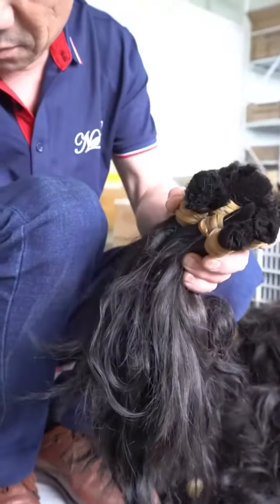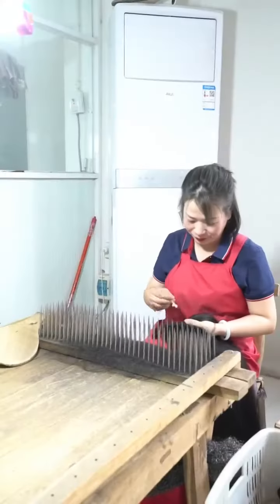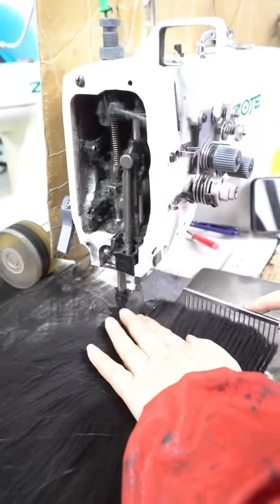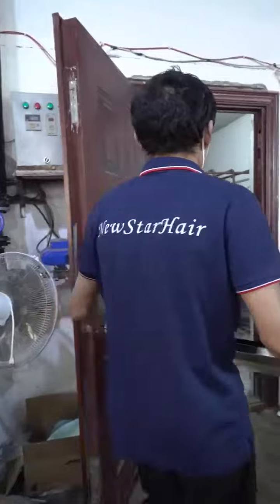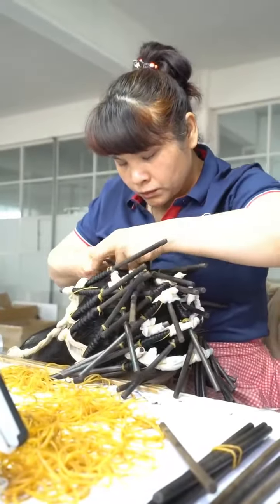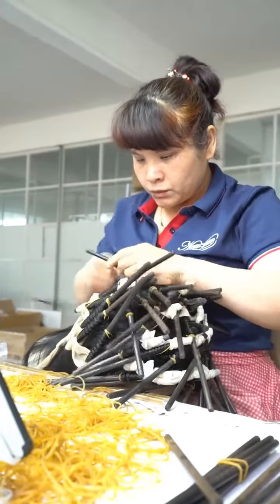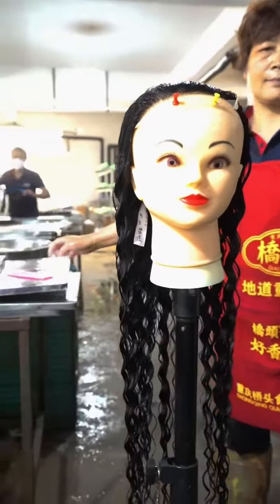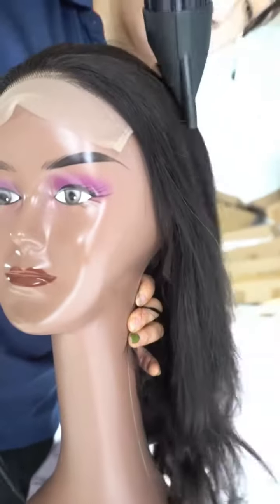New Star Hair Review